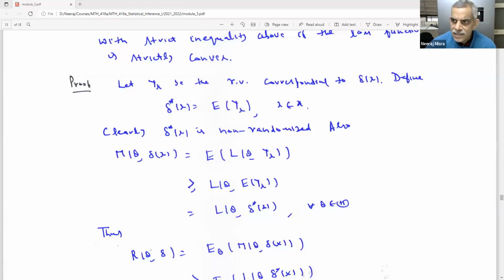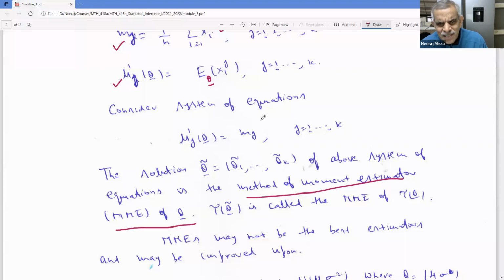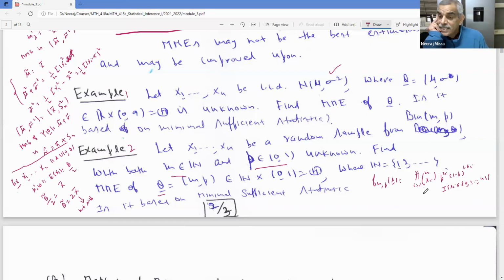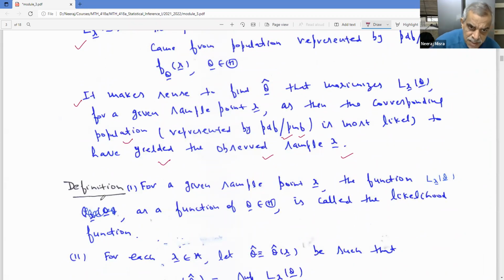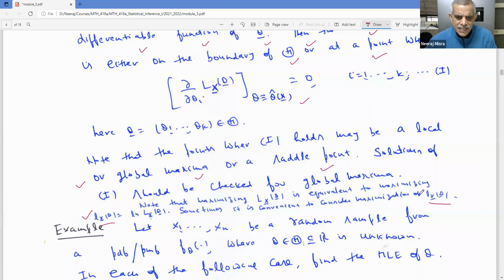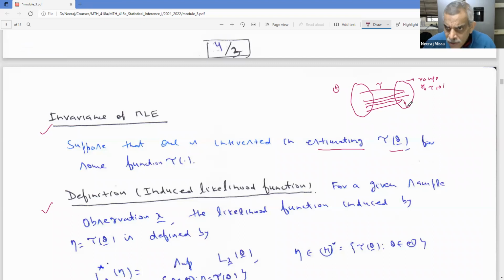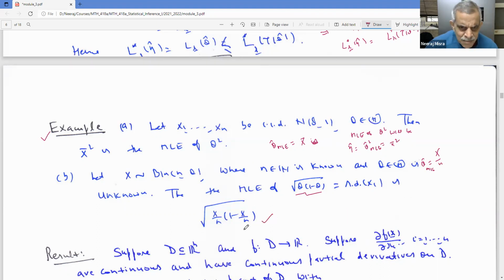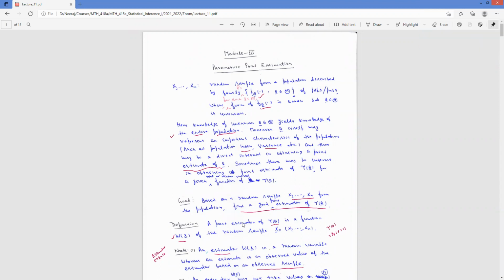MTH418 Lecture 11: Parametric Point Estimation: Methods of MME and MLE